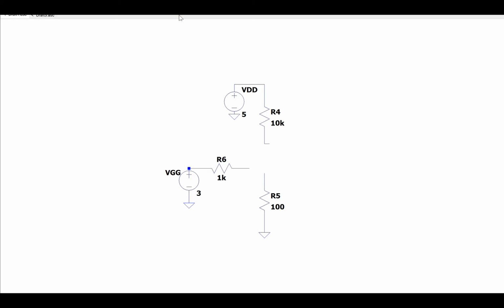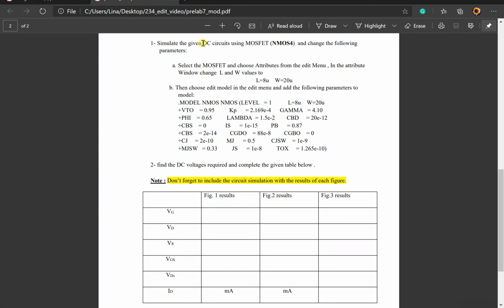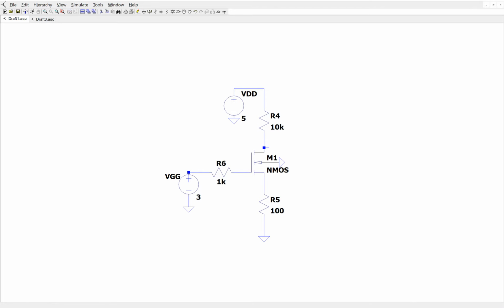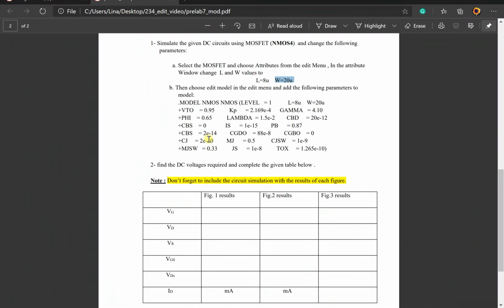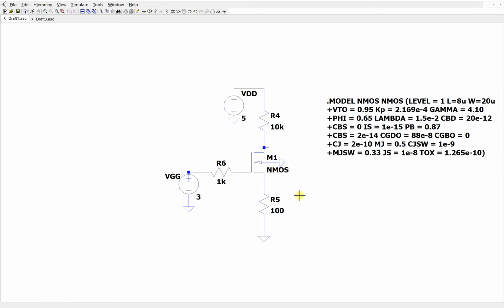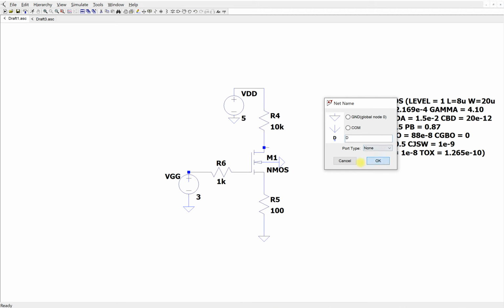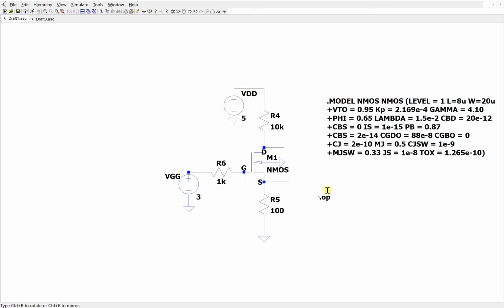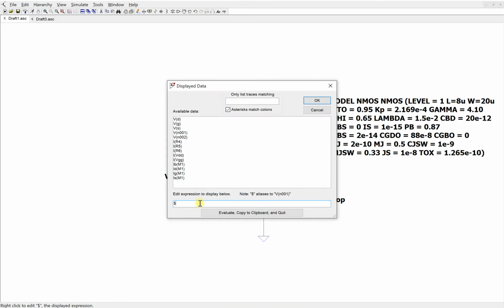Mosfet Dc circuits in LTspice